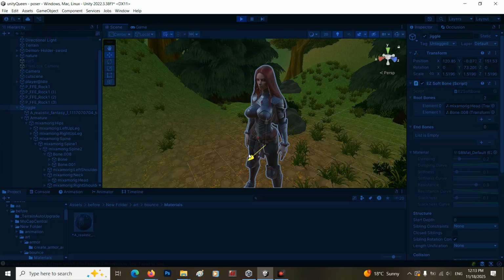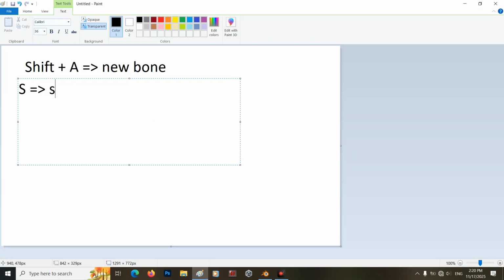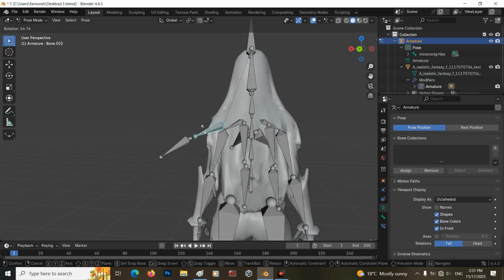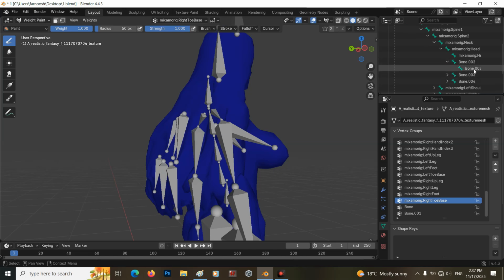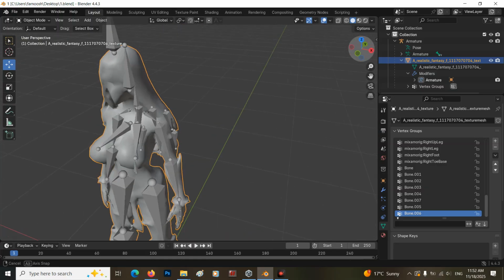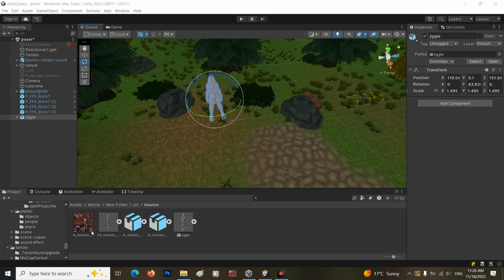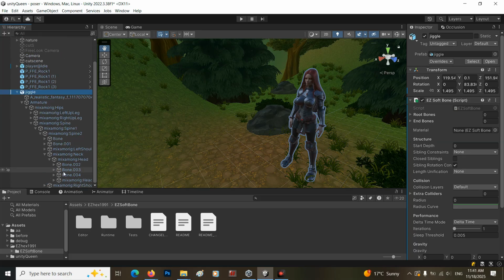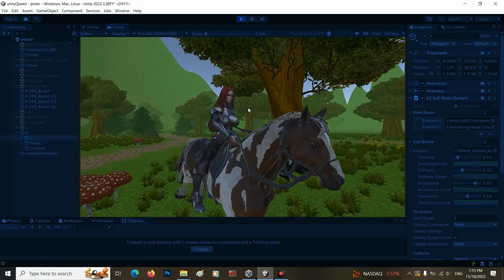How to Add Hair & Boob Jiggle in Unity With One Free Plugin! Dynamic Bones With EZSoftBone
In this tutorial I’ll show you how to add free dynamic jiggle physics (hair, boobs, tails… whatever you want 😉) using Blender, Mixamo, and Unity — without paying a single cent.

We’ll rig missing bones in Blender, weight-paint them properly, send the character back through Mixamo, and then use EZSoftBone in Unity to get smooth, beautiful jiggles.

If your character ever looked like a stiff Barbie doll… don’t worry. After this tutorial she’ll move like a goddess. 😏💃

0:00 – 0:51
🔥 Intro

0:52 – 4:45
💀 Rigging in Blender (Breasts + Hair Bones Step-By-Step)
– Adding bones
– Parenting
– Weight painting
– Testing bones in Pose Mode

4:46 – 5:09
 Importing Back Into Mixamo & Unity

5:10 – End
✨ EZSoftBone Setup in Unity (Free Dynamic Bones)
– Adding EZSoftBone
– Setting root bones
– Fixing stretch/fade issues
– Tweaking damping, stiffness, resistance, slack